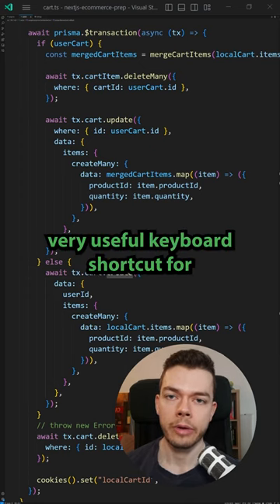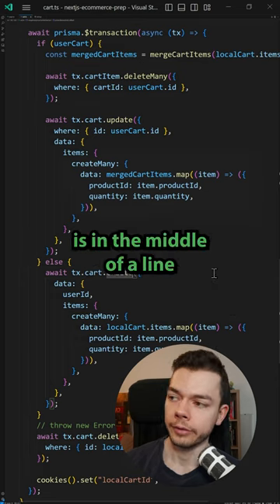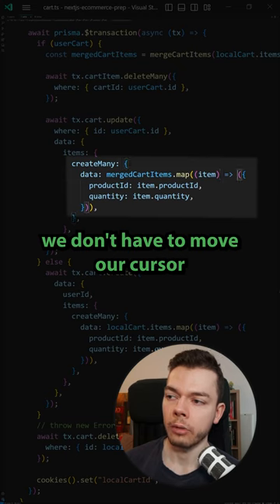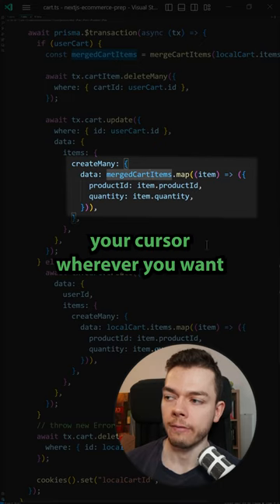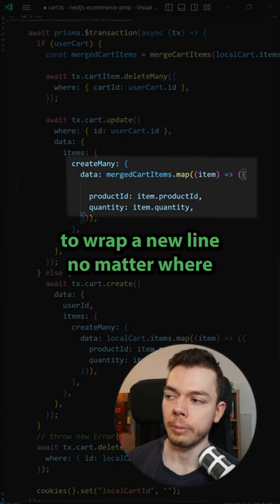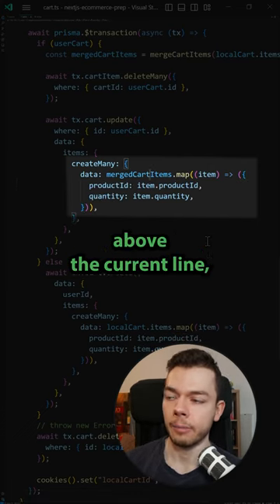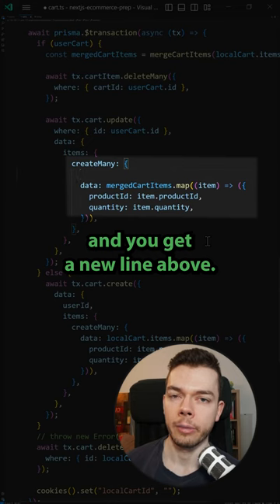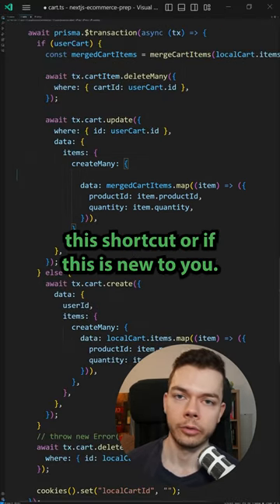Keyboard Shortcut to Insert a New Line in VS Code ⌨️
This shortcut allows you to wrap a new line below or above the current line, no matter where your cursor is in VS Code.